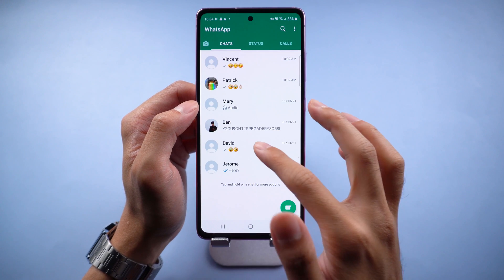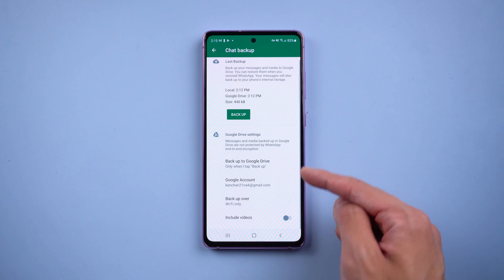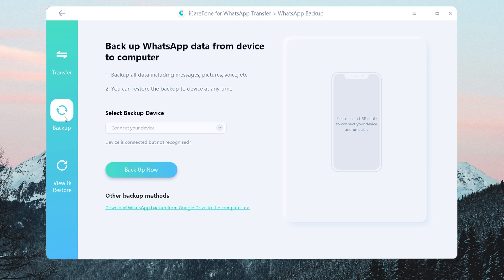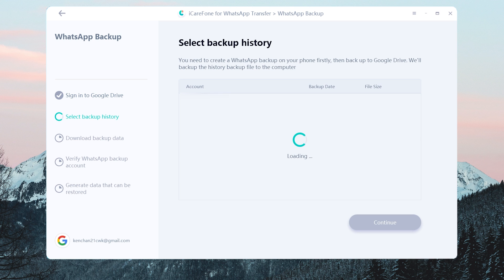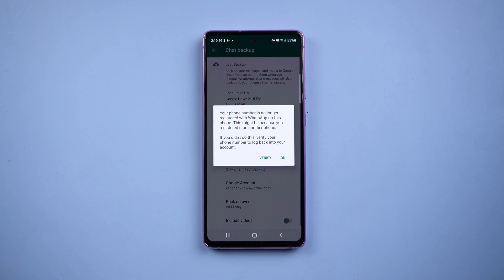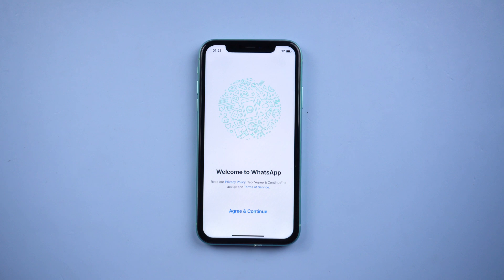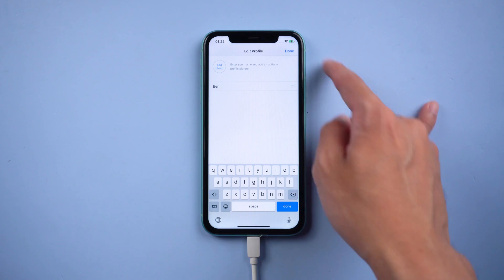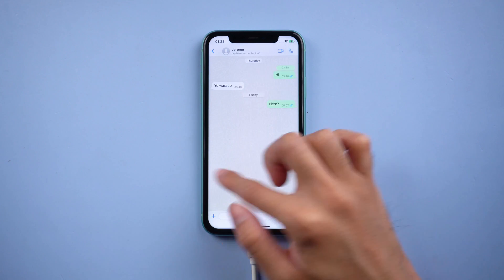How to Access WhatsApp Backup on Google Drive - iCareFone Transfer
Access WhatsApp Backup on Google Drive with iCareFone Transfer. It is an easy and safe way to fix the problem that transfer between different phone OS.

Timestamp
00:00 Intro
00:28 Do the backup on Android Phone
01:07 Access WhatsApp Backup on Google drive
02:33 View Google drive backup
03:03 Restore to iPhone